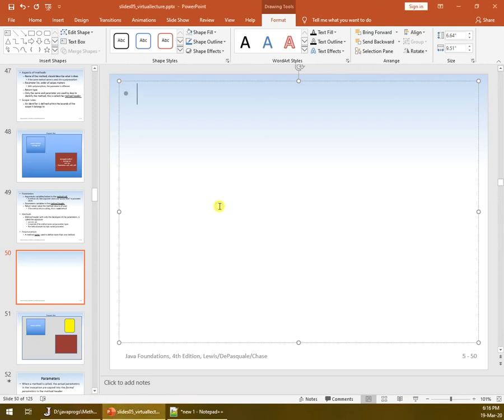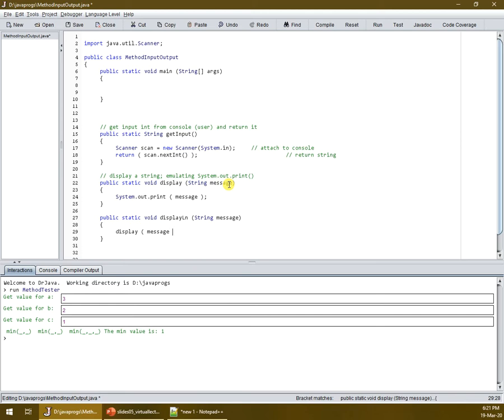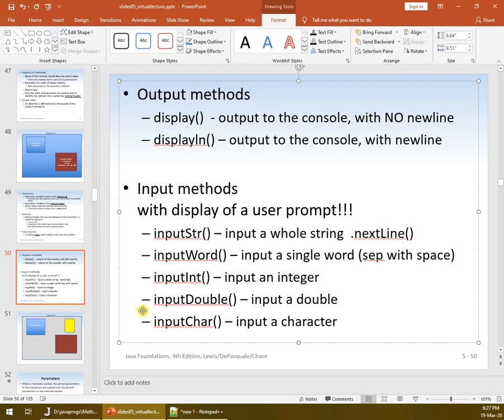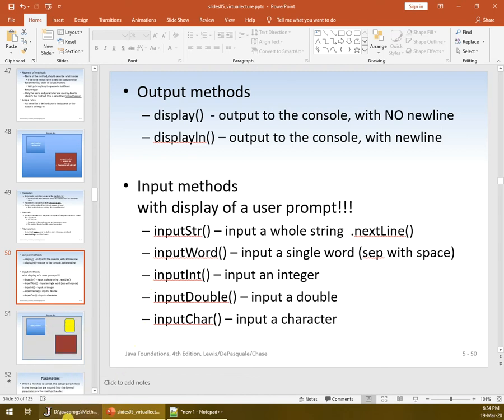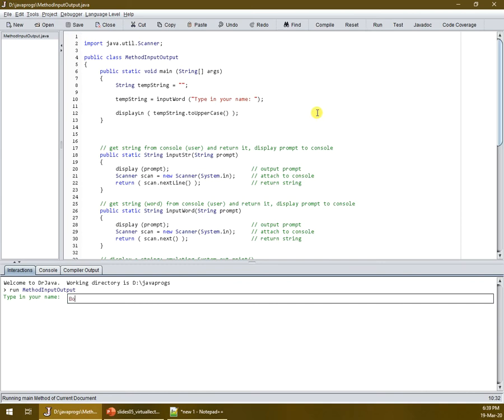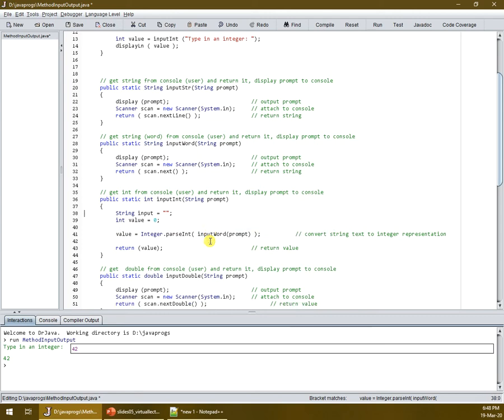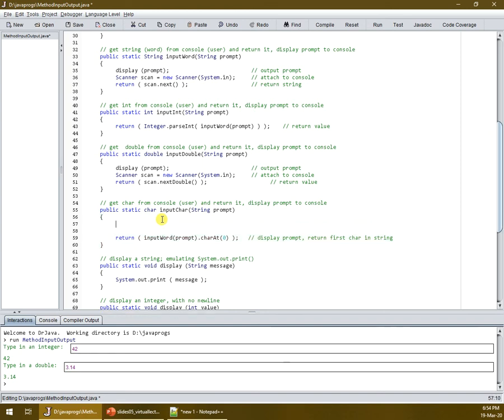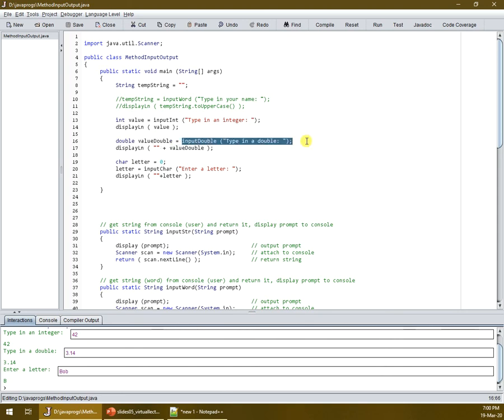3 Java methods examples, such clever display and input methods